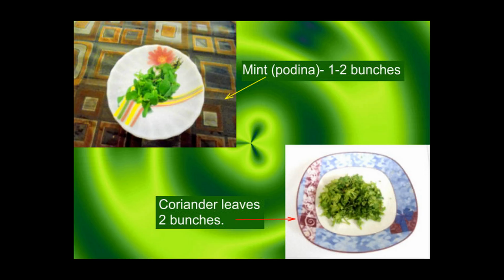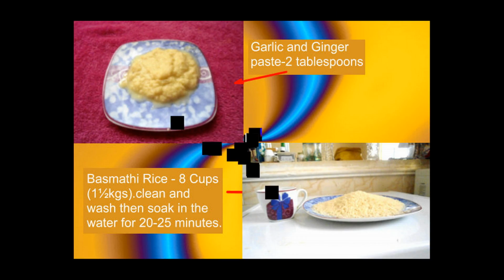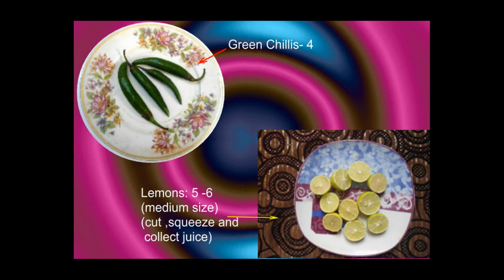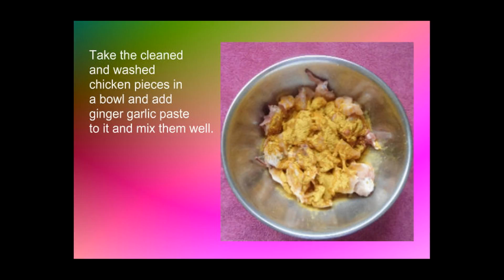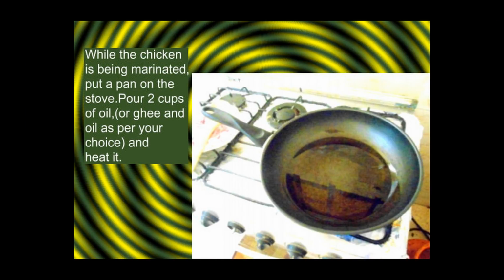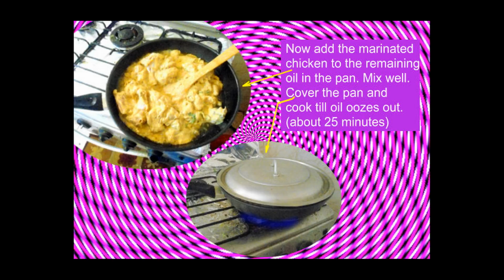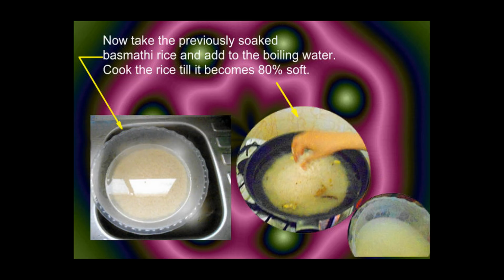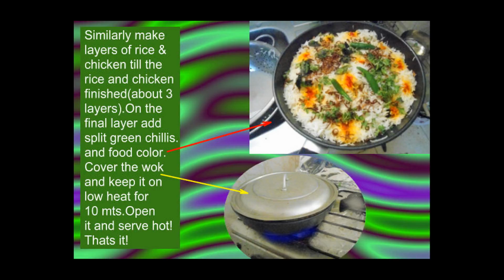Mogul Chicken biryani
How to prepare a tasty mogul and Hyderabad biryani in an easy way.  Presented by the experienced Indo Arab sisters. Delicious dish with Indian spices. Traditional I ki biryani. Tastes better than restaurant cooking. Festival meals and special occasion’s food. Spicy masala make it royal dish. Hyderabad nawabs special recipe make it unique.